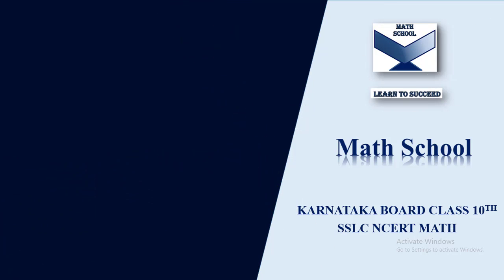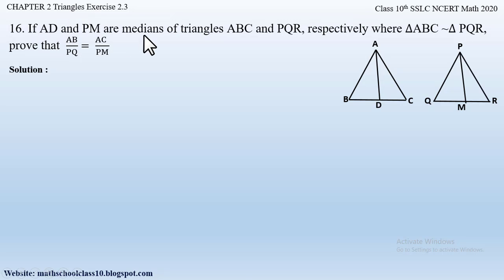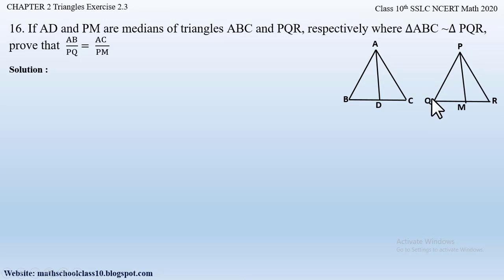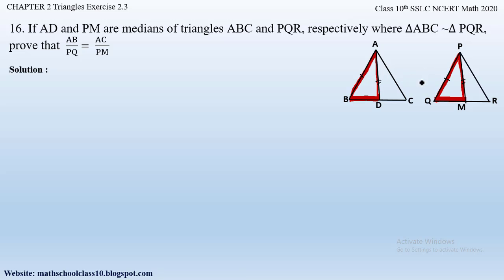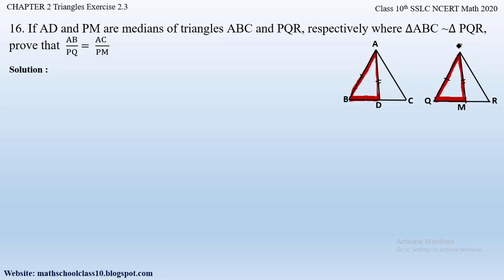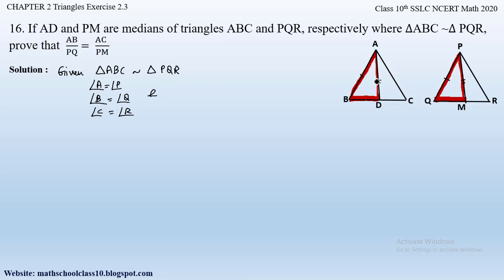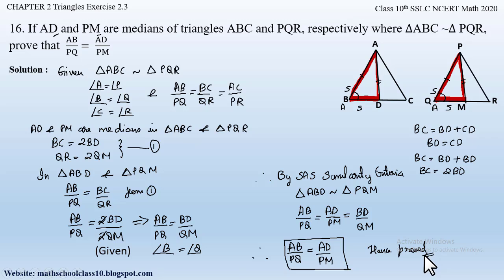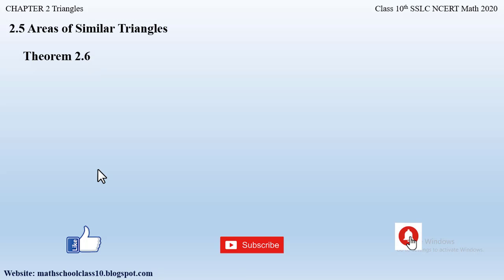Triangles | class 10 chapter 2 Exercise 2.3 Question 16 | Karnataka Board SSLC NCERT Math 2020